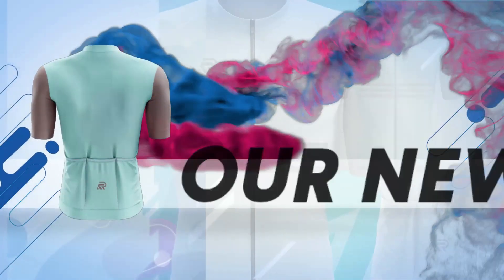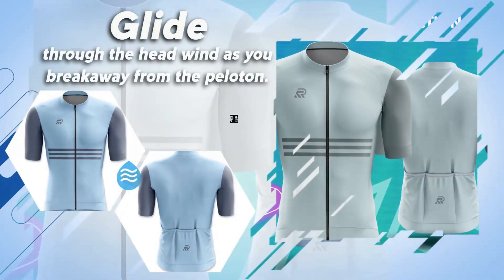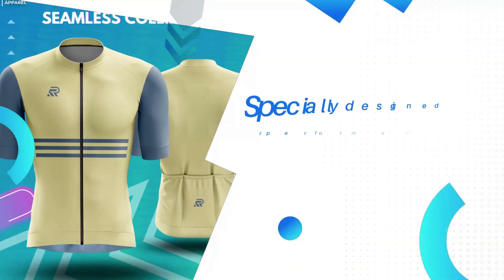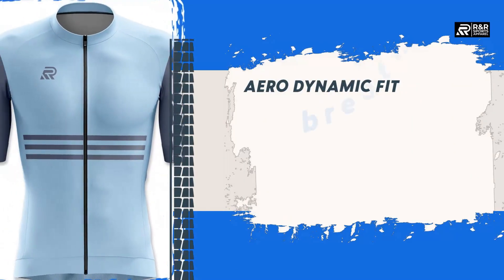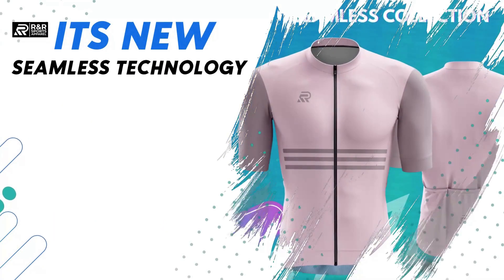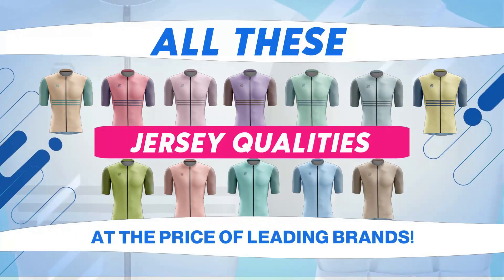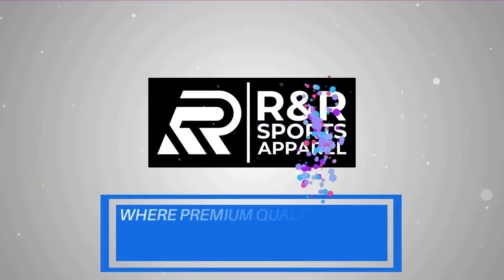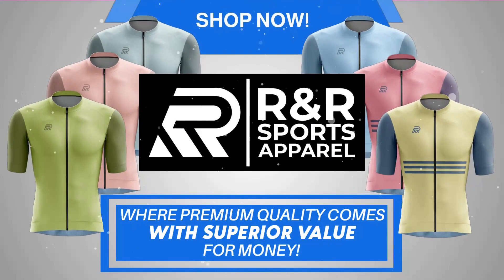R&R Sports Apparel - Explainer Video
Do you want this type of promotional/explainer video?

Copyright @ Katsten Grafica 2022
Any illegal reproduction and re-uploading of this content on any social media platforms will result in immediate legal action.